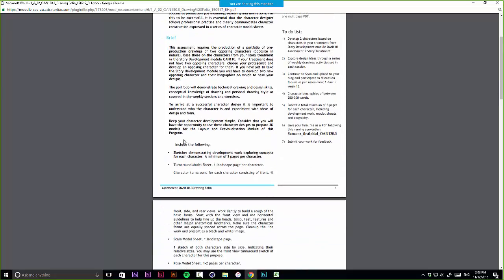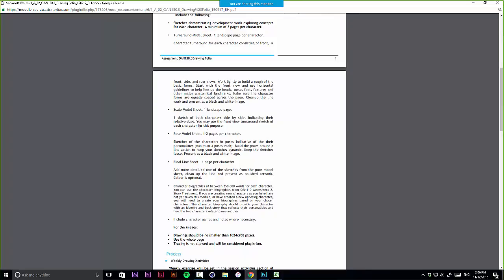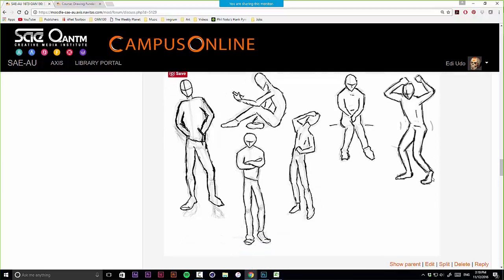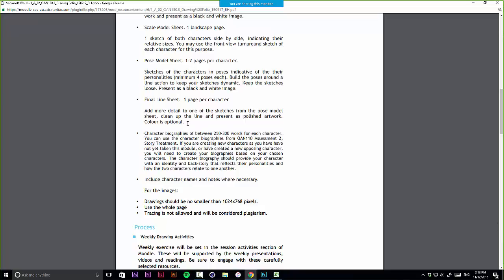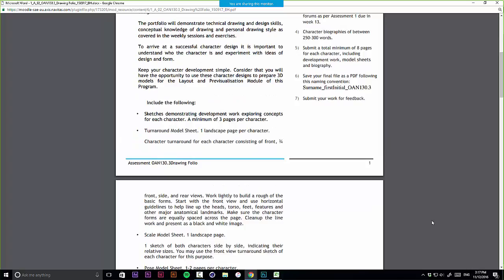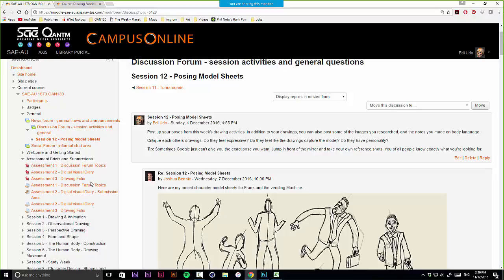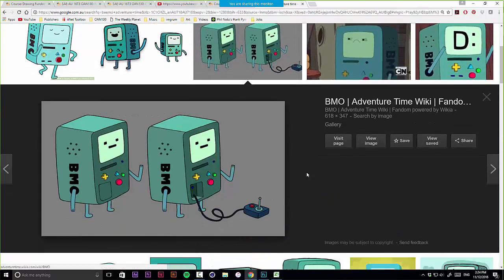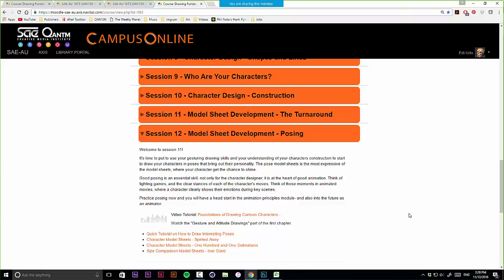16T3 Week 12 Online Session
We review Week 12's homework, talk about requirements for Assessment 3, and talk about how to use reference images to help you in your work.